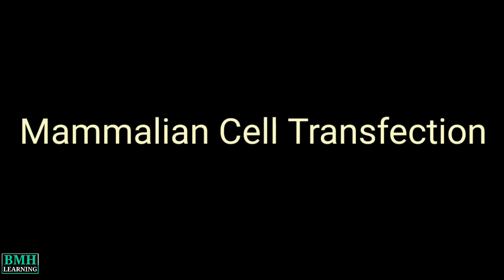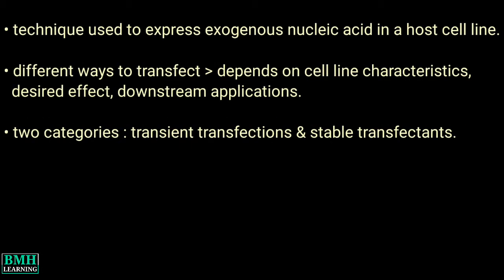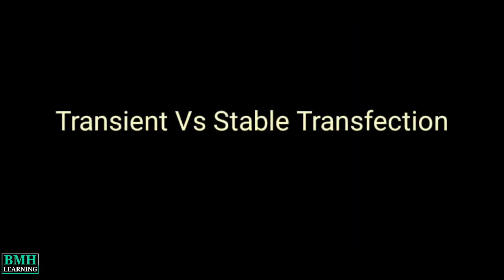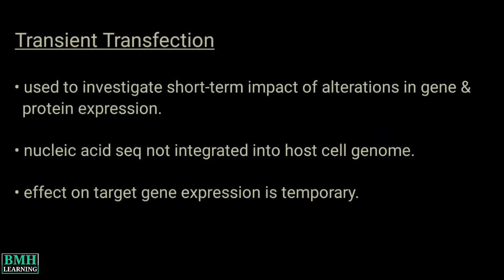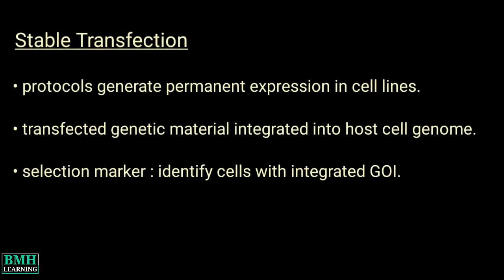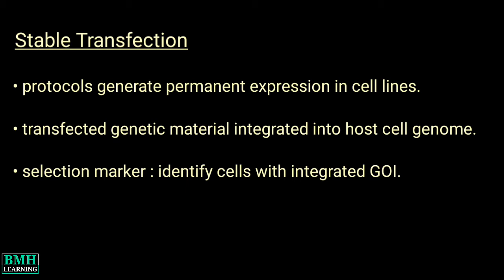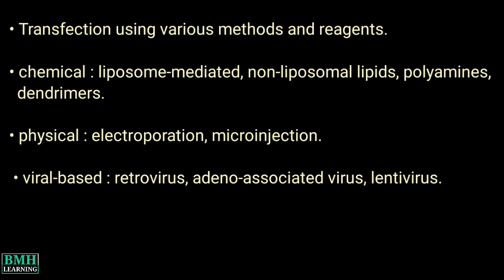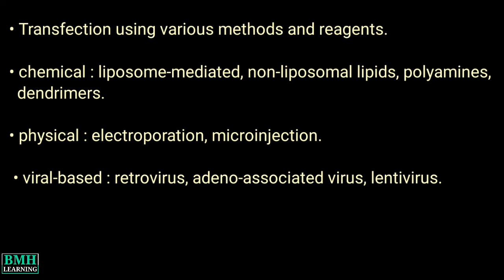Mammalian Cell Transfection | Transfection Of Mammalian Cells | Transfection In Animal Cells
Mammalian cell transfection is a technique commonly used to express exogenous DNA or RNA in a host cell line.

 There are many different ways to transfect mammalian cells, depending on the cell line characteristics, desired effect, and downstream applications.

 These methods can be broadly divided into two categories: those used to generate transient transfection, and those used to generate stable transfectants.